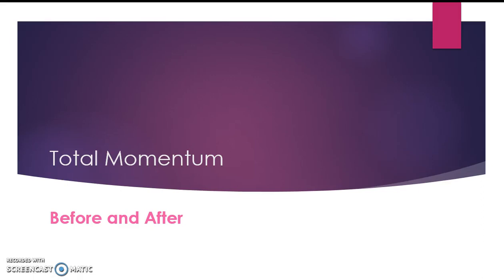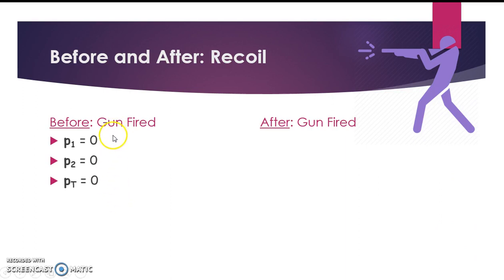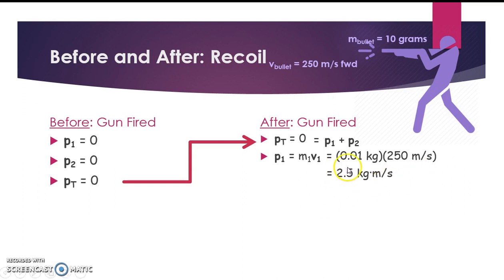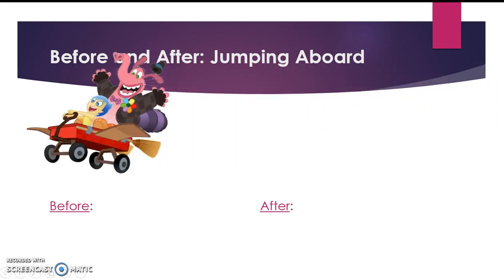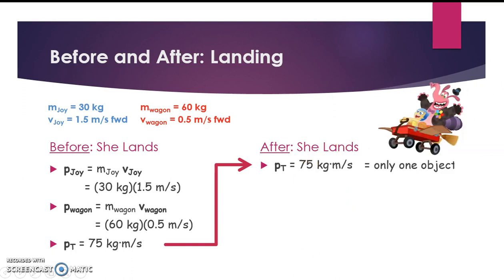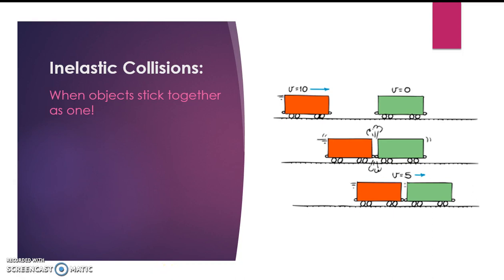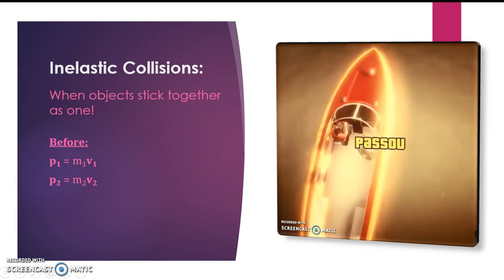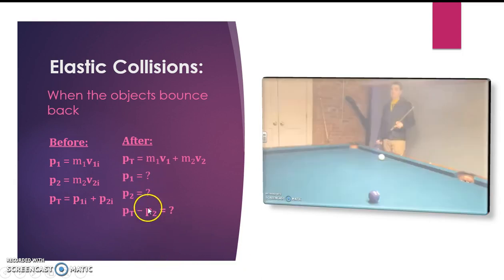Momentum, Part 2: Before and After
Conservation of momentum with numerical examples, in the standard two-column method for "before and after."  This includes specific examples  on elastic and inelastic collisions.